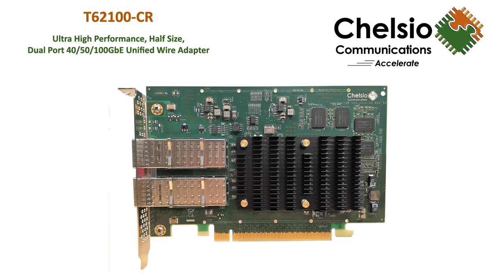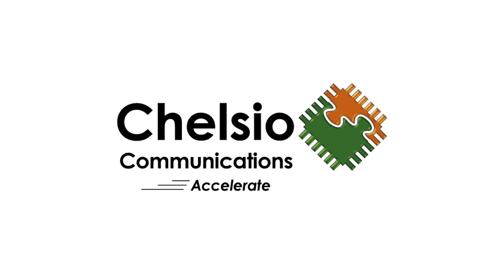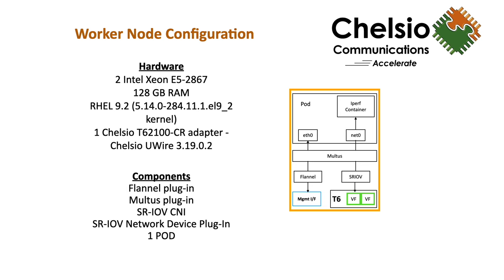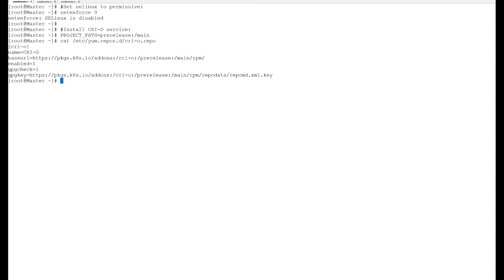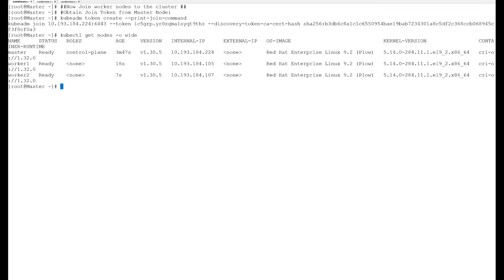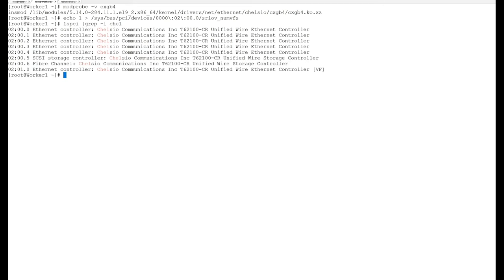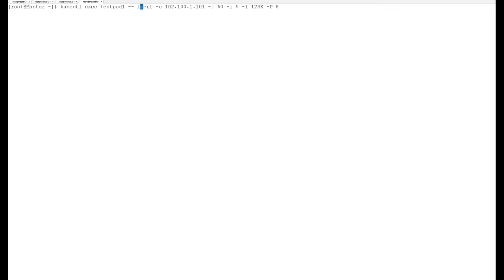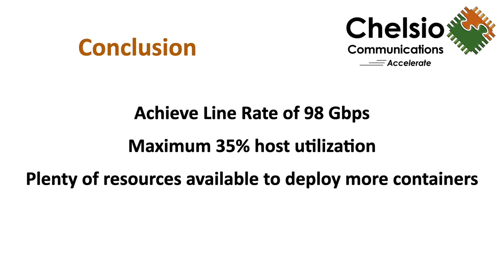Accelerating Kubernetes networking with Chelsio T6